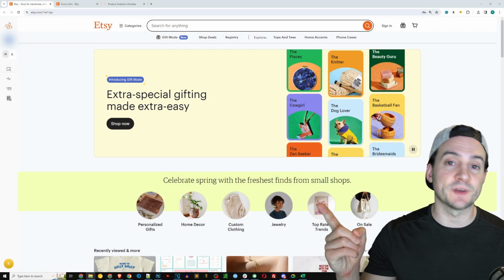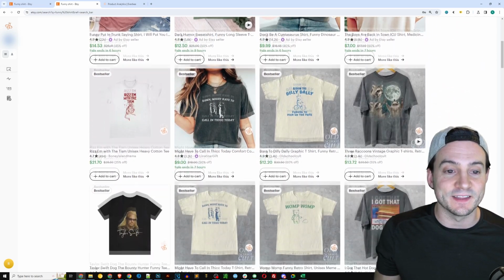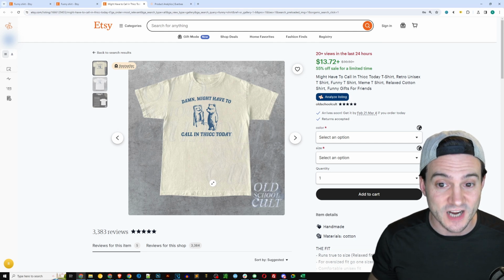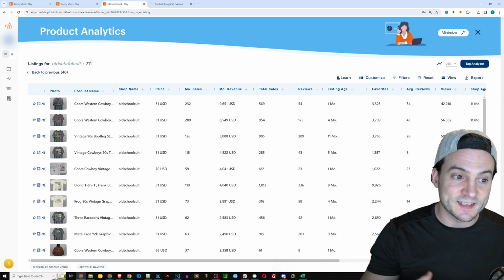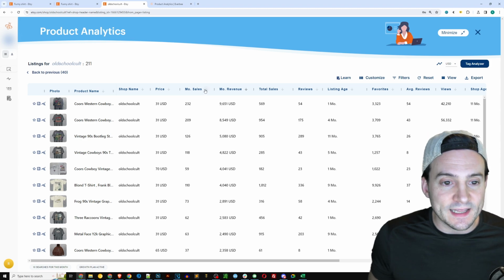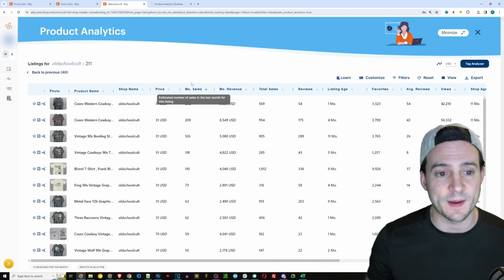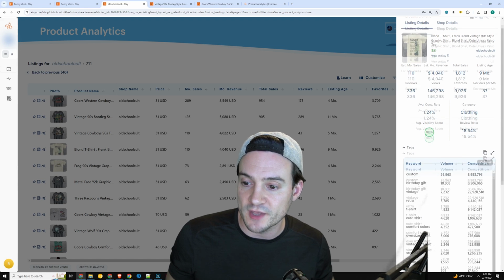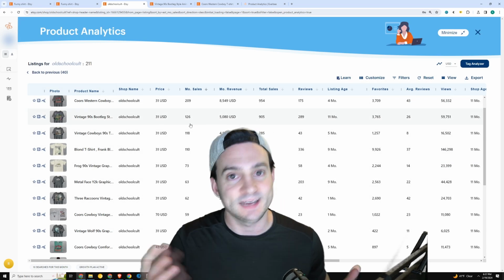Top Etsy sellers DO NOT want you to see this strategy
🔨 UTILITY

🔥 POD AUTOMATION

🎨 DESIGN